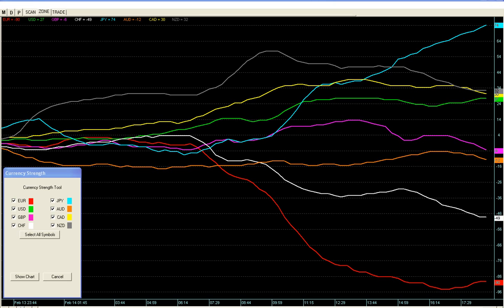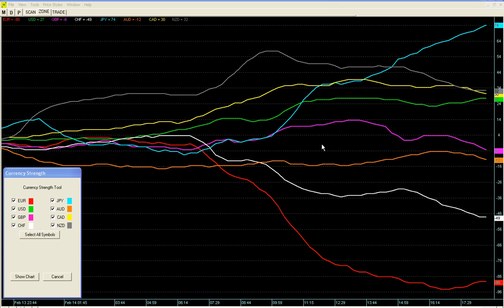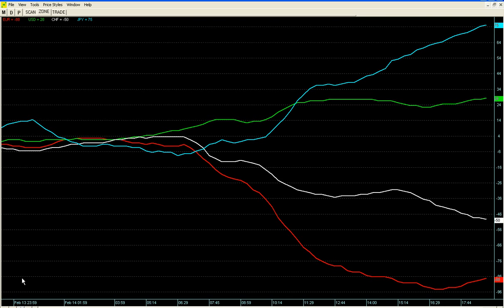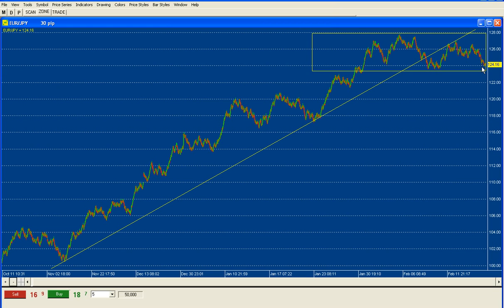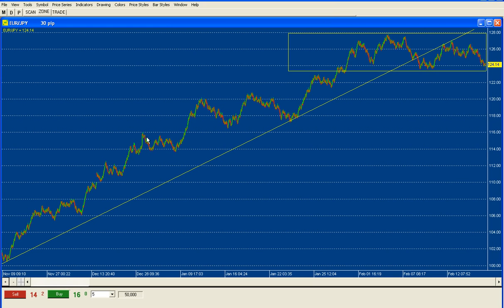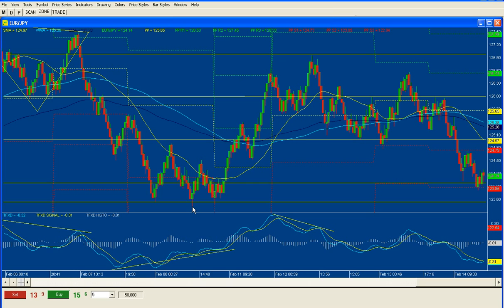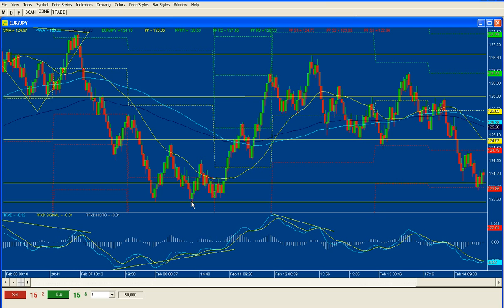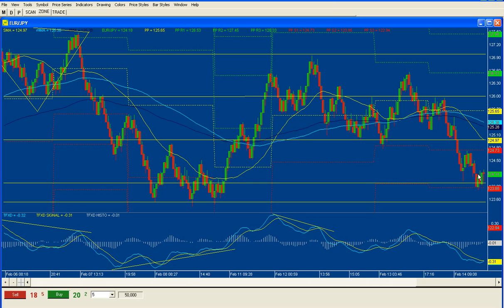Forex Range Bar Market Analysis for Feb 14